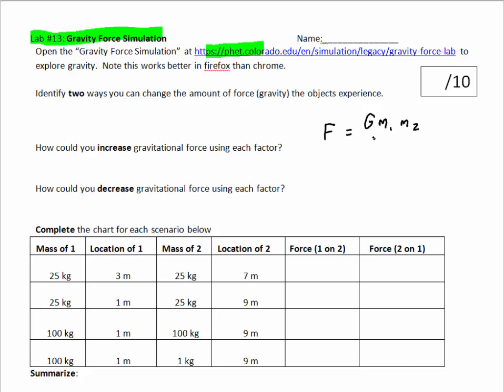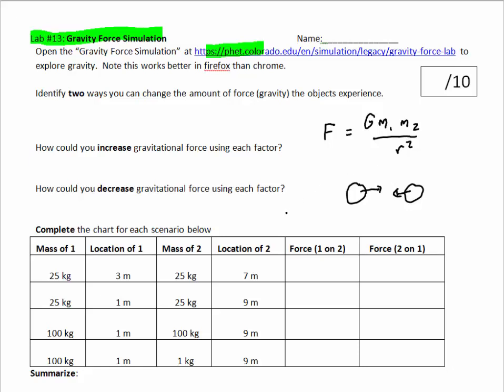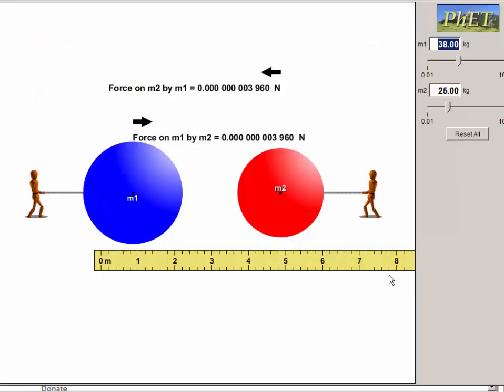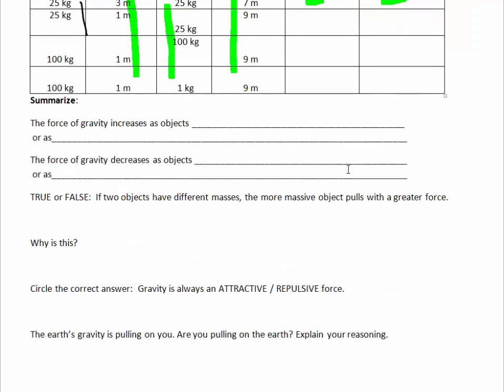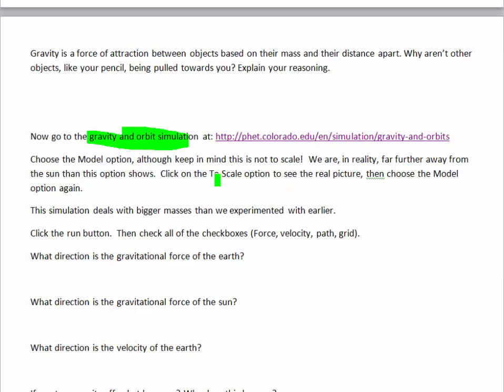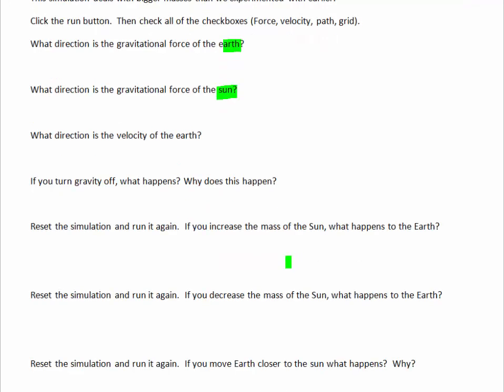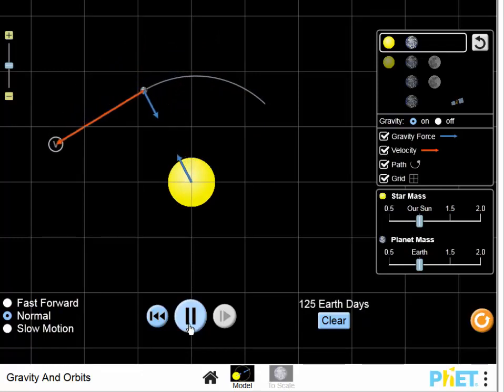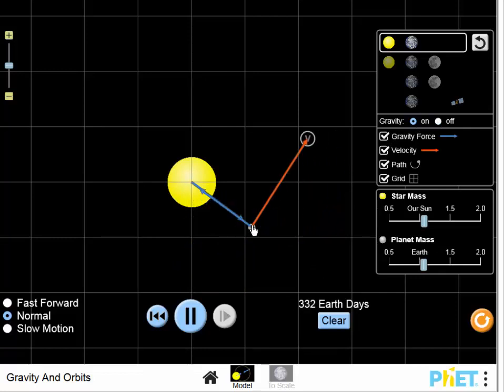101 Lab13 Intro